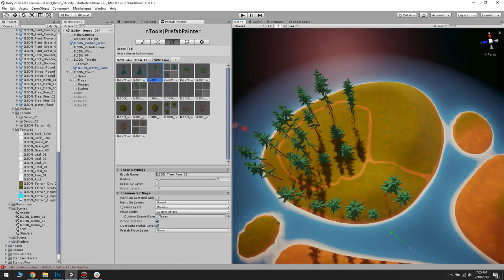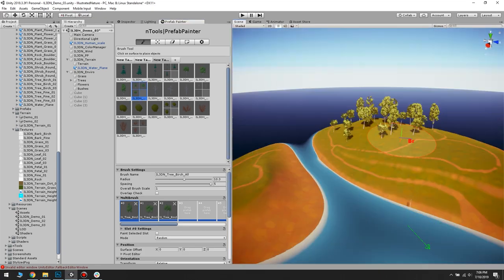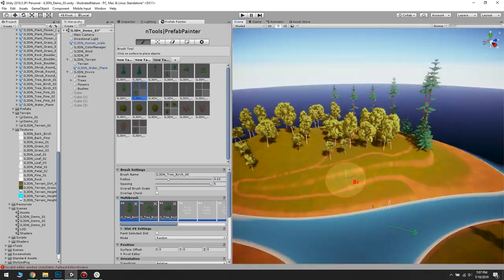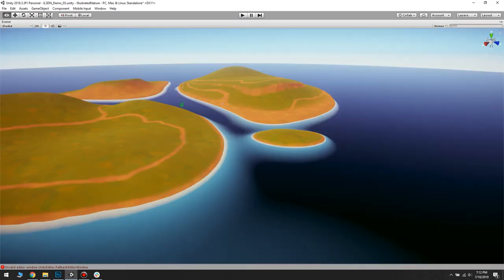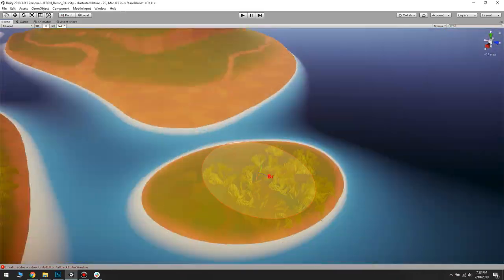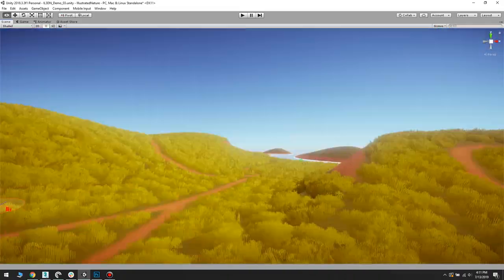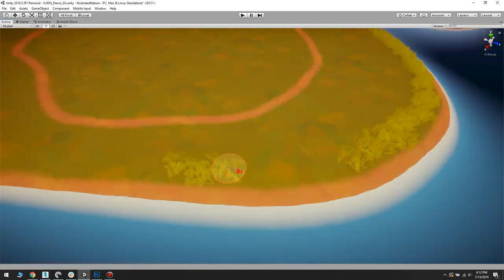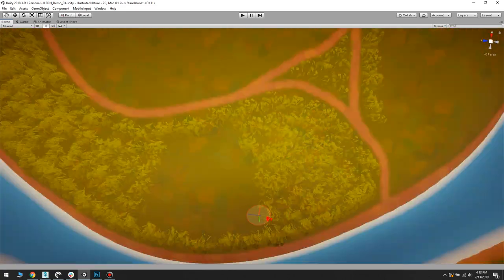Painting trails & placing grass - Unity Environment Speed Art - Part 02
In this video series I will take you through the process of how I created The Illustrated Nature environment in Unity, using the assets available in the package.
In this second part, I will show you how I'm placing the grass on the terrain and what tool I use to do it.

The Illustrated Nature is a 3D environment made out of stylized vegetation models, shaders, image effects and scripts, created for those who want to tell a story in a colorful and painterly world.

Available to purchase from the Unity Asset Store.

Music created by me a long time ago.